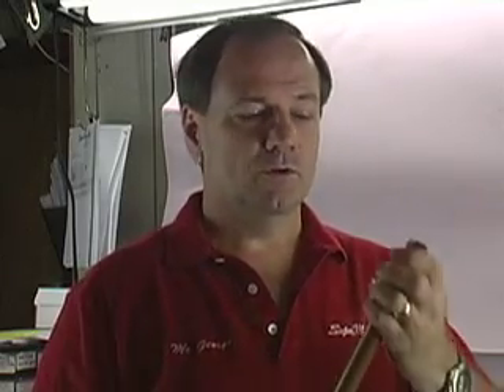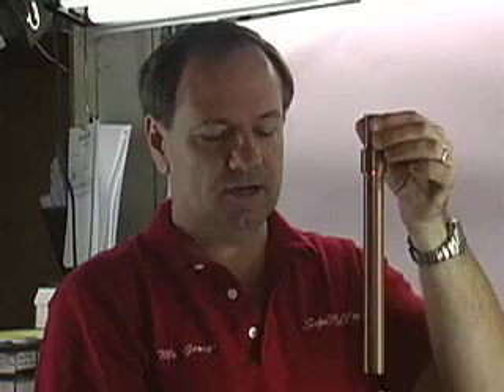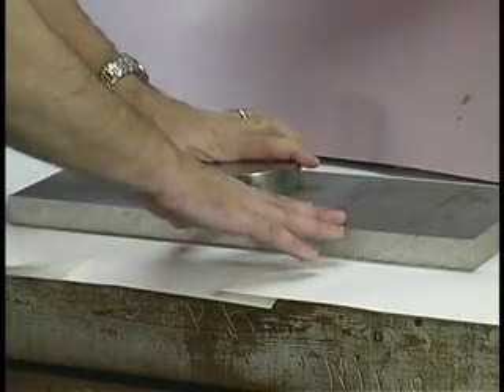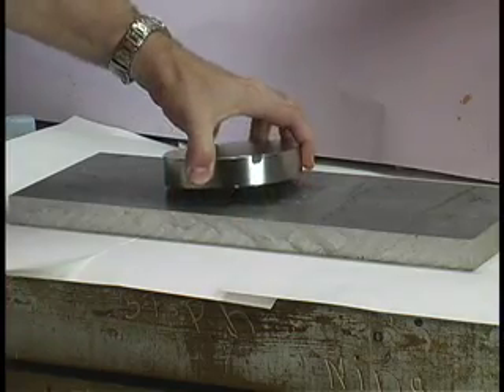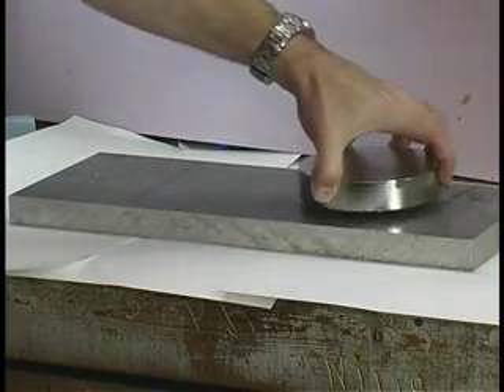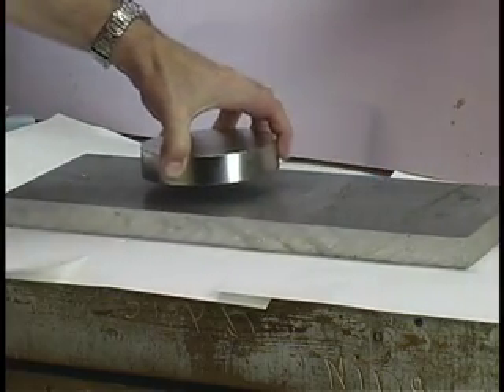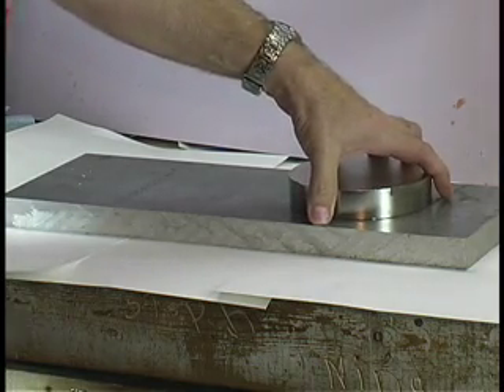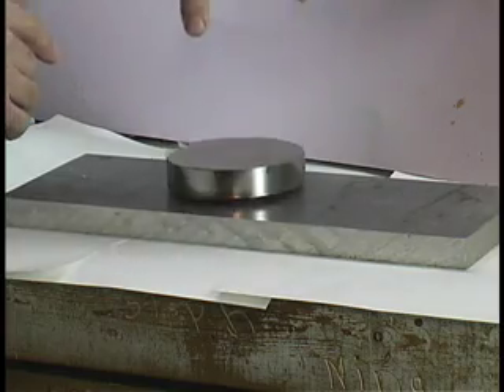Magnet Brakes its own fall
This magnet is so powerful its own field is strong enough to break its own fall on a plate of aluminum. Check out the latest SuperMagnetMan video.